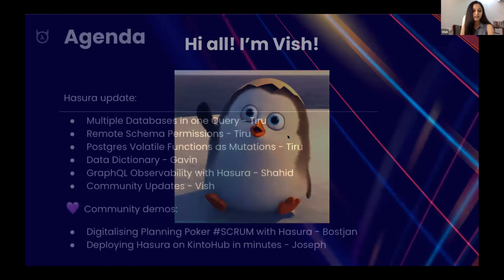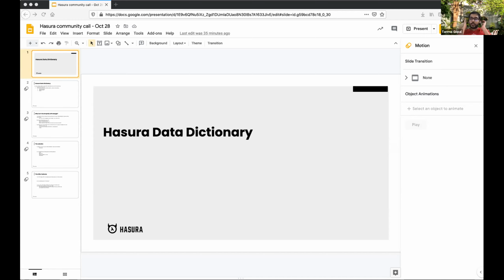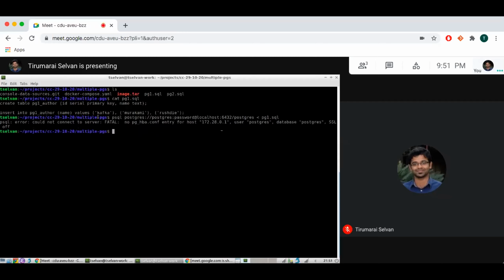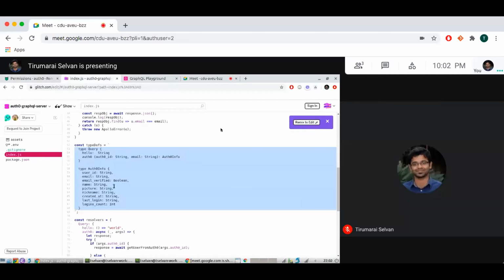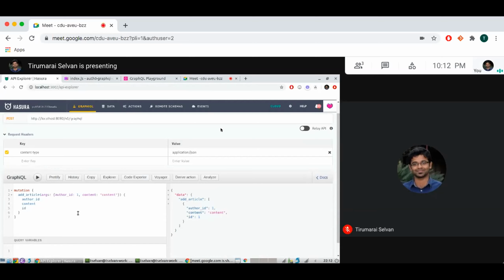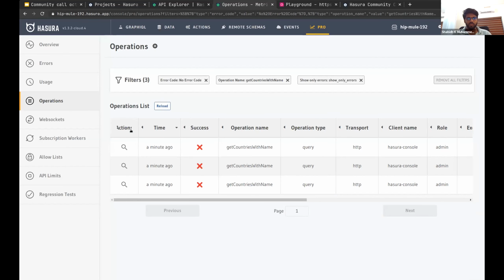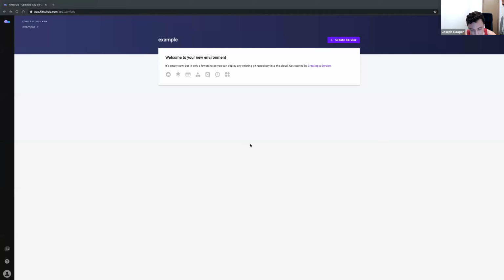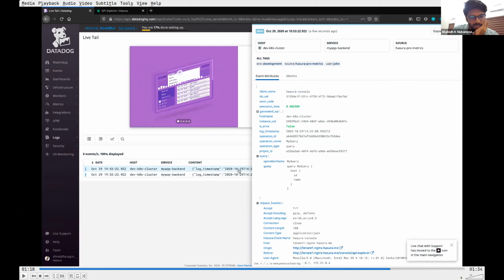Hasura Community Call, October 2020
The Hasura community call is a monthly call where the Hasura engineers demo new features, workflows and RFCs. We also host an awesome demo by a community member in each call.

On the agenda for the month of October, we had:
🔹  [00:00:00] - Intro by Vish
🔸  [00:03:08] - Intro to Data Dictionary by Tanmai
🔹  [00:14:58] - Data Dictionary demo by Gavin
🔸  [00:17:47] - Multiple Data-sources in one Query by Tiru
🔹  [00:24:25] - Remote Schema Permissions by Tiru
🔸  [00:36:00] - Postgres Volatile Functions as Mutations by Tiru
🔹  [00:45:00] - GraphQL Observability with Hasura by Shahidh
🔸  [00:52:23] - Community Demo by Bostjan
🔹  [01:00:05] - Community Demo by Joseph from KintoHub
🔸  [01:07:58] - Datadog integration in Hasura demo by Shahidh
🔹  [01:10:20] - Community Updates by Vish